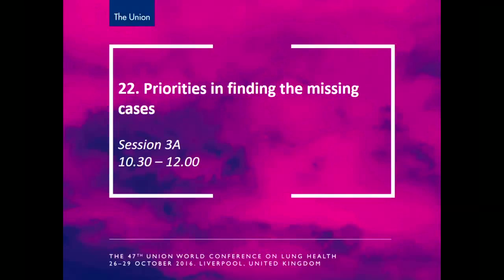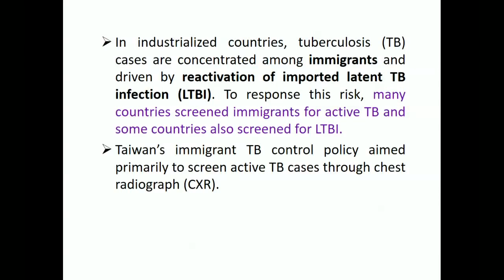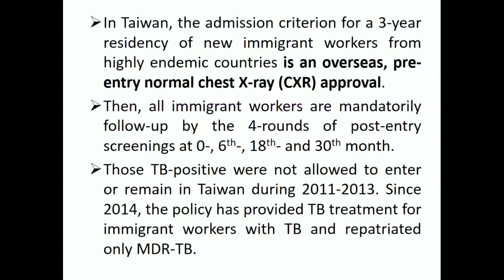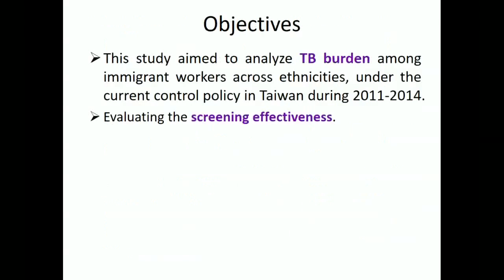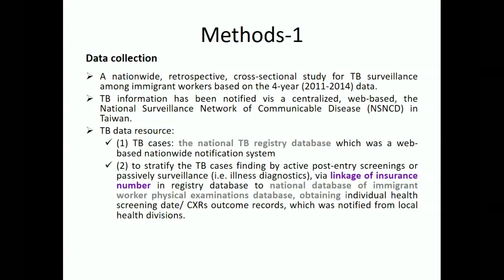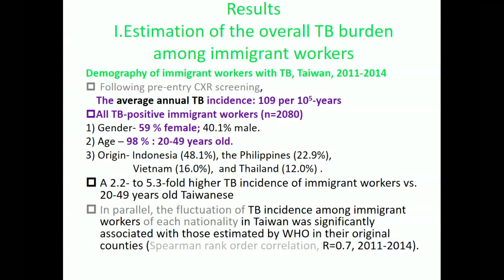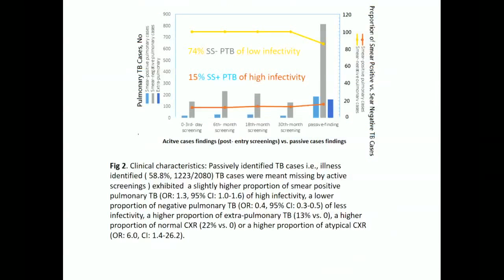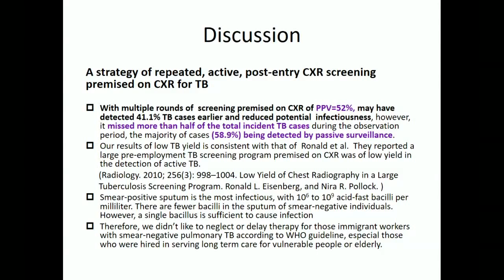我已編輯的影片